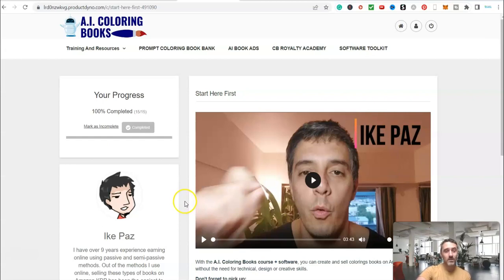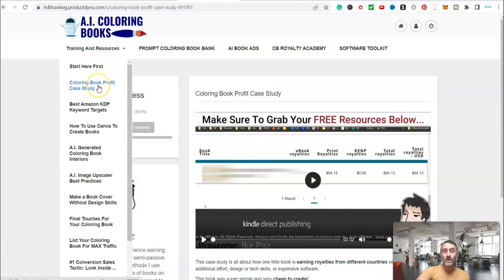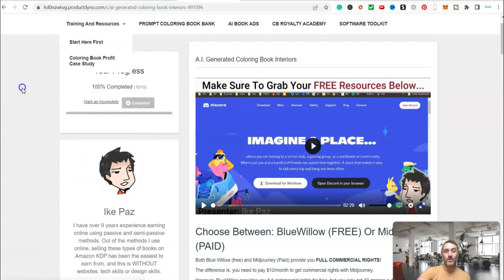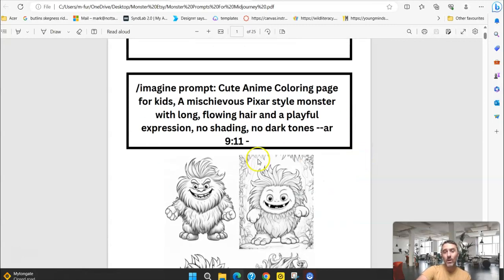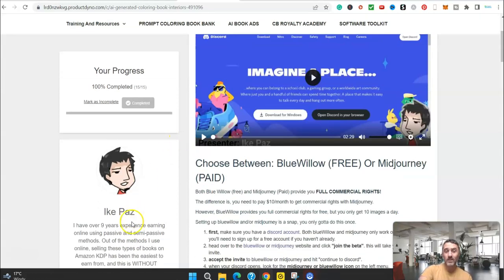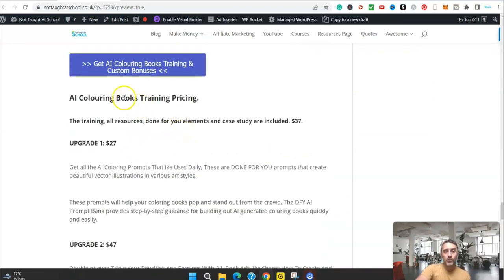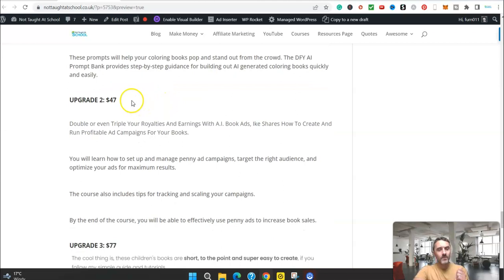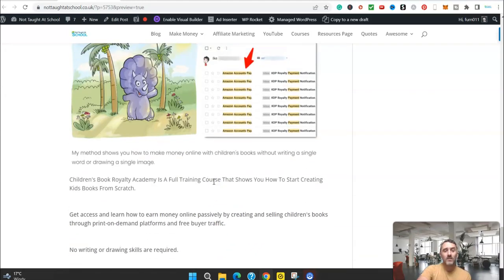A.I Coloring Books Course Review (Ike Paz New Training)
Welcome To Today's Video - A.I Coloring Books Course Review (Ike Paz New Training)

Would You Like To Legally Leverage FREE A.I. Art Software to Create Profitable Coloring Books To Earn Daily Passive Royalties?"